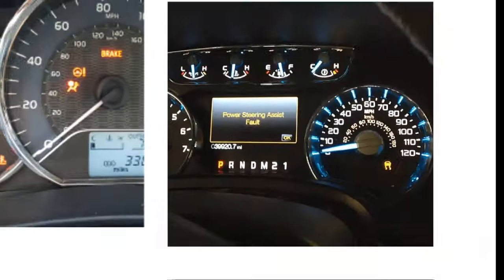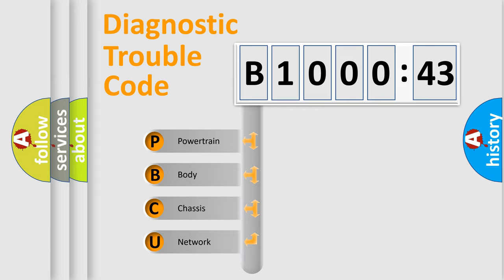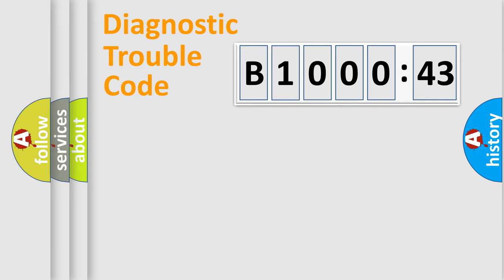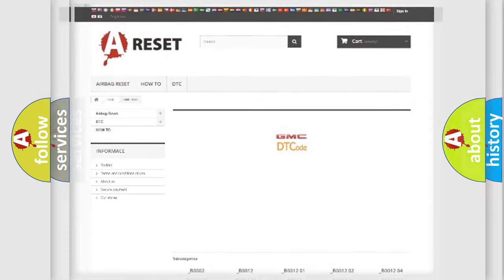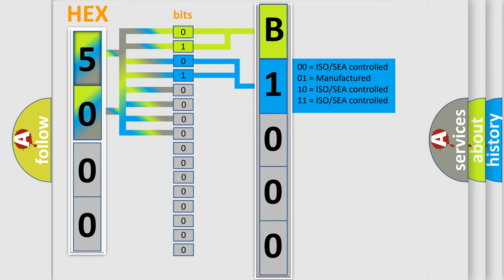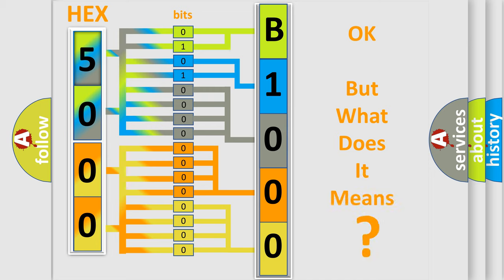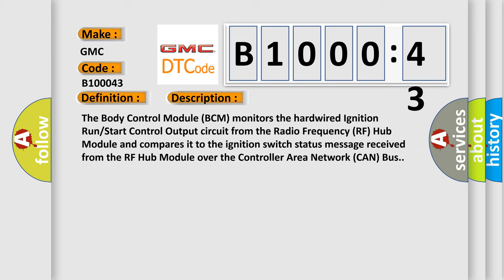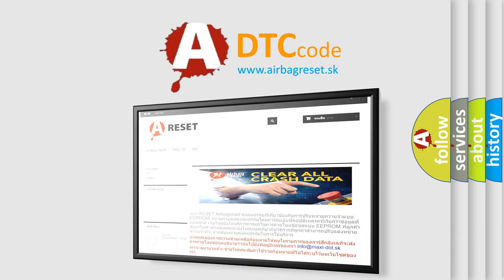DTC GMC B1000-43 second Short Explanation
Contents:
0:21 Basic DTC analysis according to OBD2 protocol standard.
1:48 Insight into programming
2:58 A diagnostically understandable description of the Diagnostic Trouble Code
3:05 Basic error definition

Make:
GMC
Code:
B1000 43
Definition: